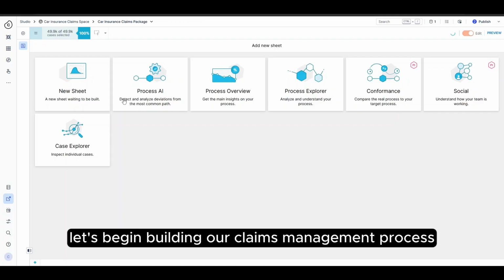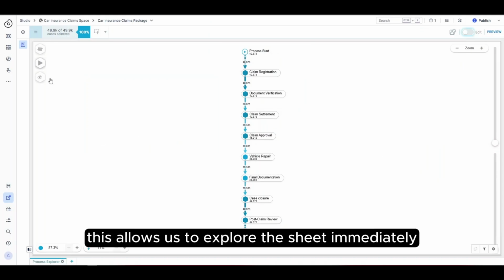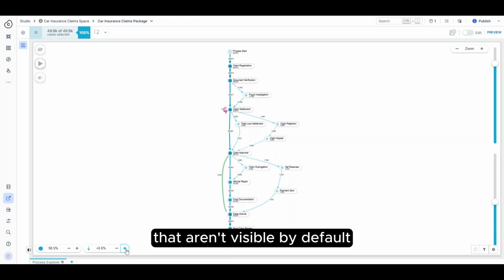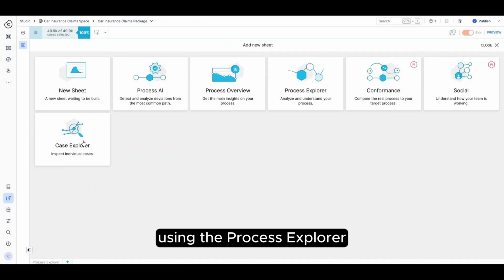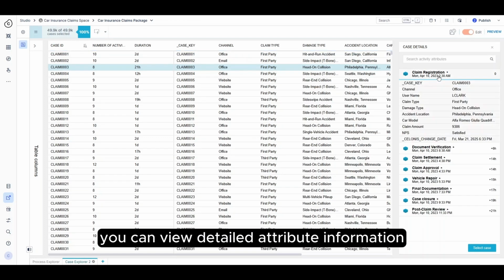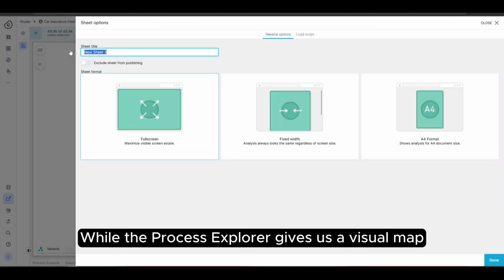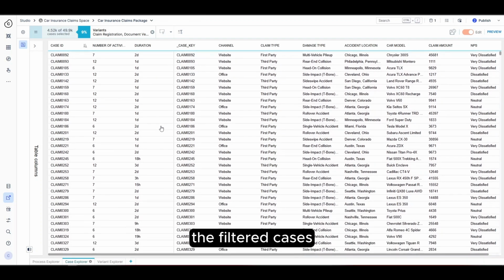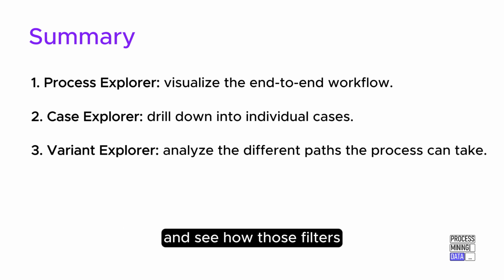How to Use Celonis Core Tools in 5 minutes – Car Insurance Claims Walkthrough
📊 Tired of long theory, dummy examples and no results in process mining?
Learn the pragmatic approach with real use cases and realistic event logs.
In this tutorial, you'll learn how to use the core analysis components in Celonis through a practical example based on a Car Insurance Claims event log.

We'll guide you step-by-step through essential tools such as:
✅ Process Explorer – visualize the end-to-end process flow
✅ Variant Explorer – identify process deviations and common patterns
✅ Case Explorer – dive deep into individual case behavior

⌚TIMESTAMPS

0:00 - Process Explorer
2:25 - Case Explorer
3:33 - Variant Explorer
4:45 - Summary